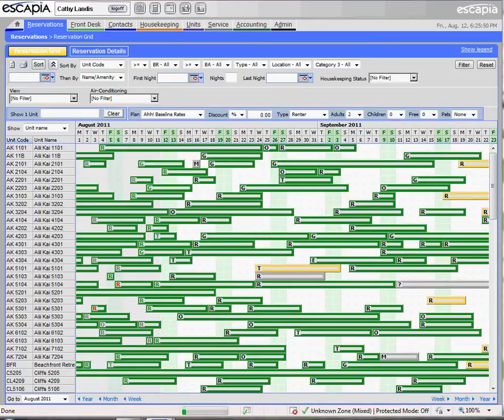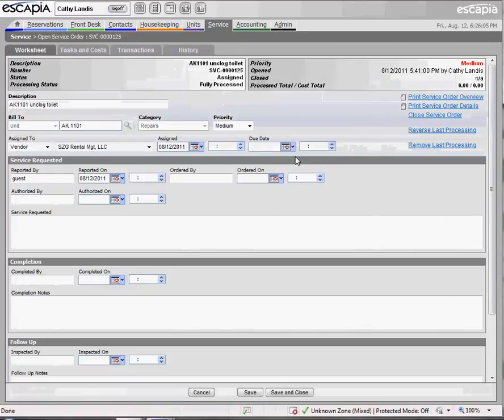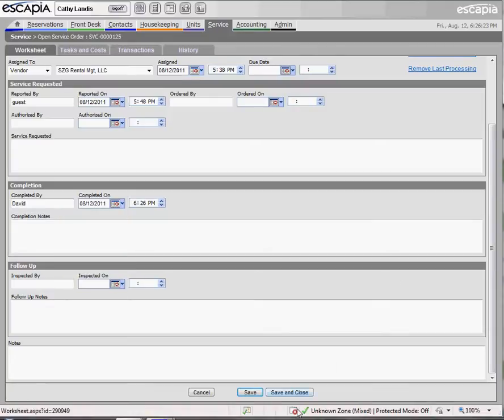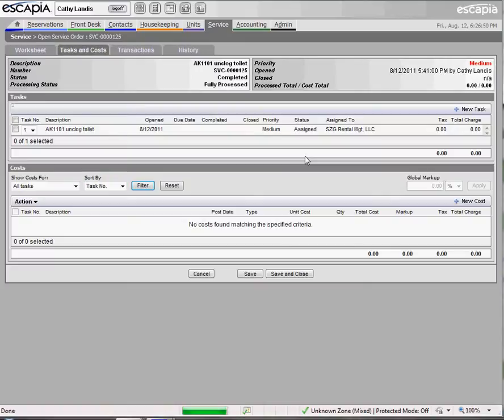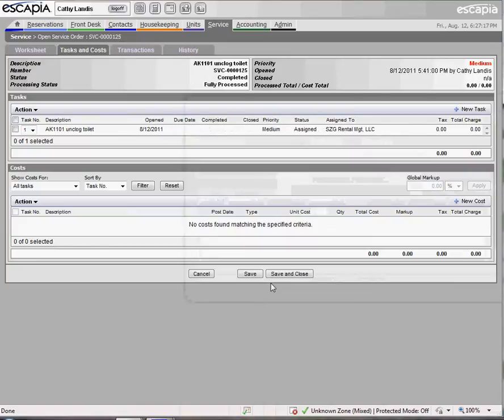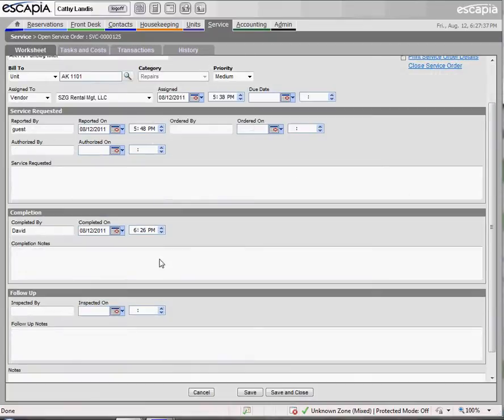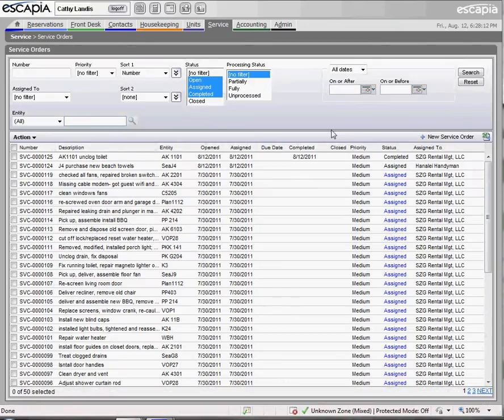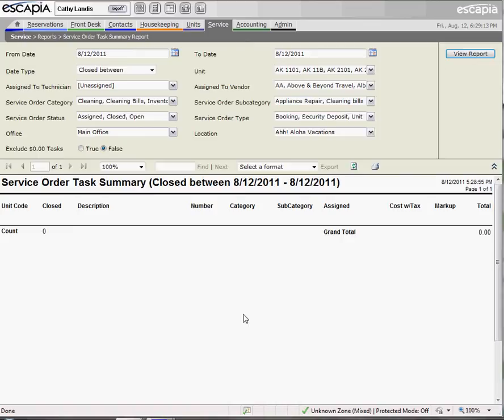Managing Service Orders